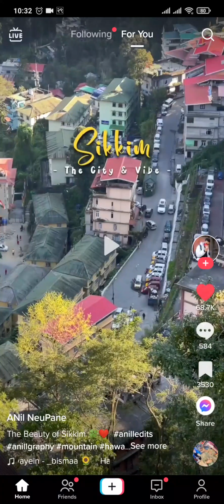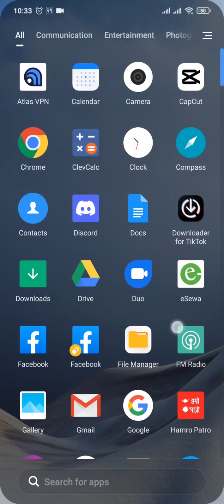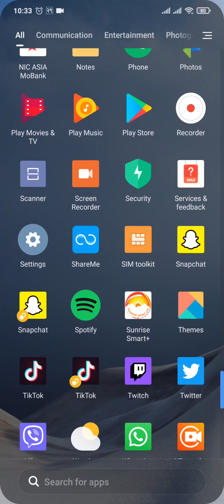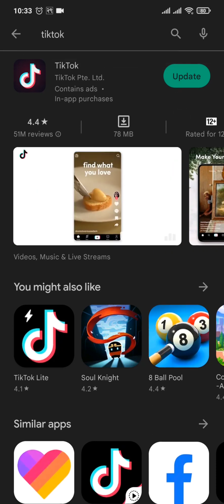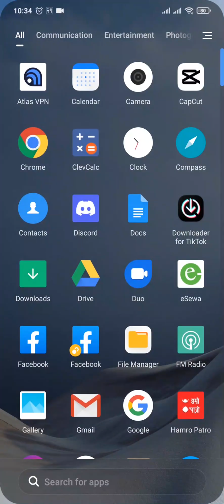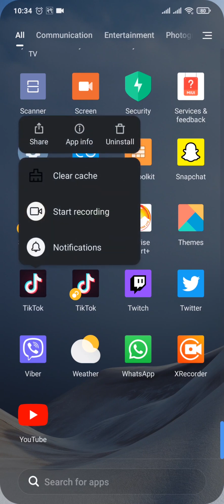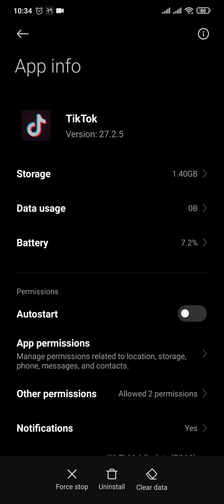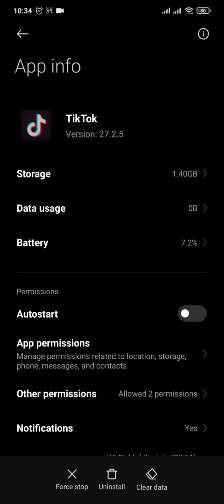How To Fix TikTok Features Missing (2023)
Learn how to fix features missing in tiktok.
This video walks you through the step by step process of how to fix your tiktok features missing problem. Watch the video till the end and learn the steps in detail.